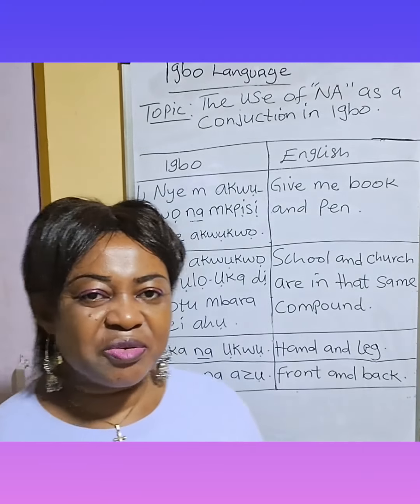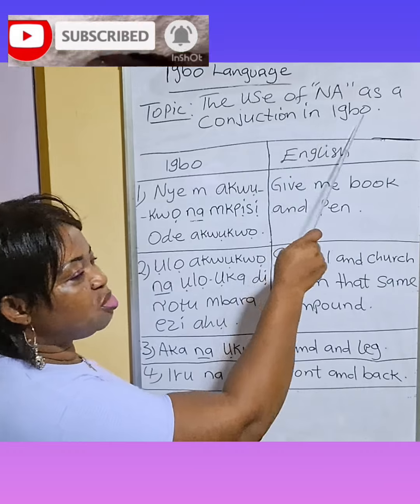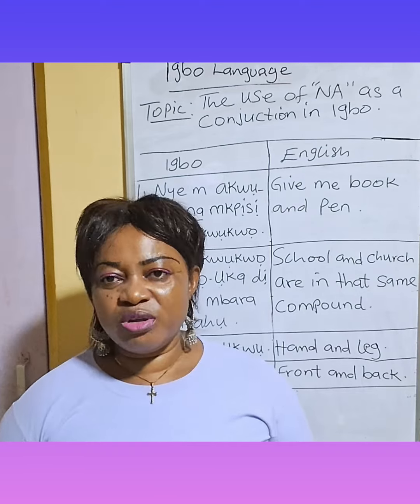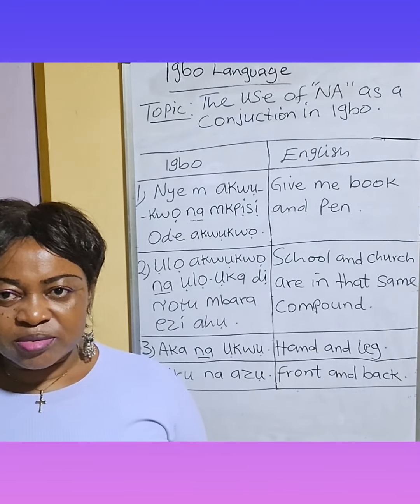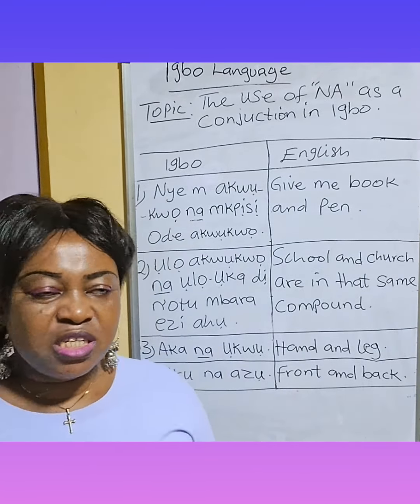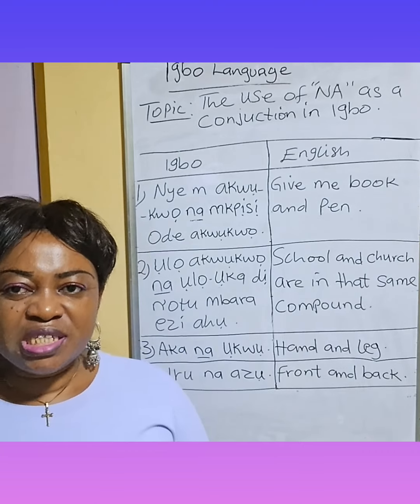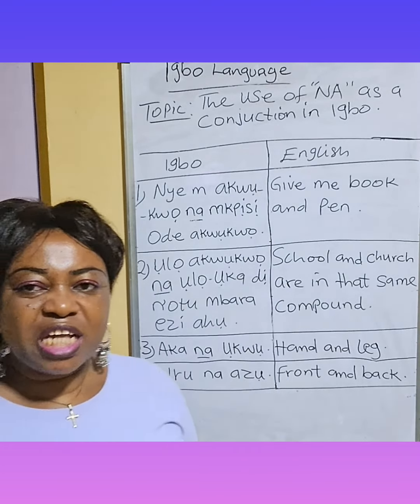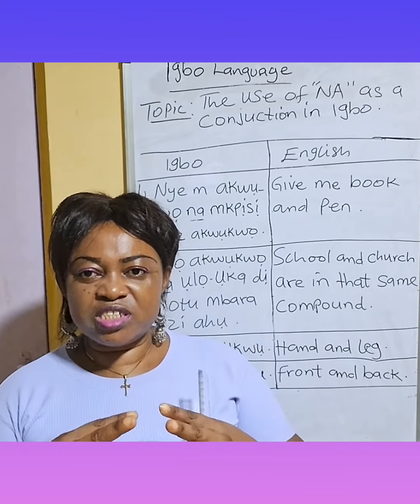How to use "NA " as a Conjunction in igbo sentences.